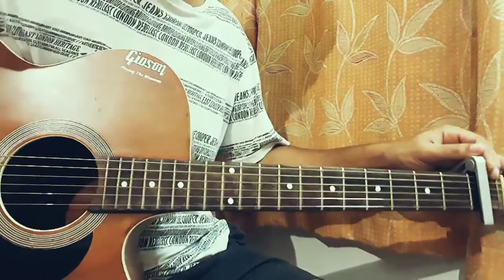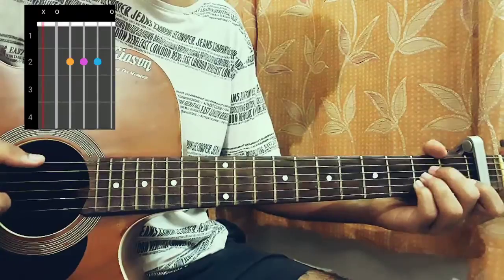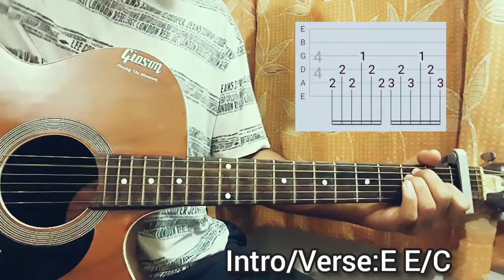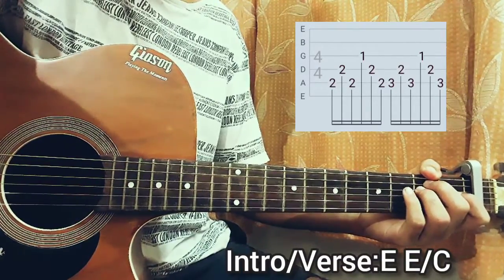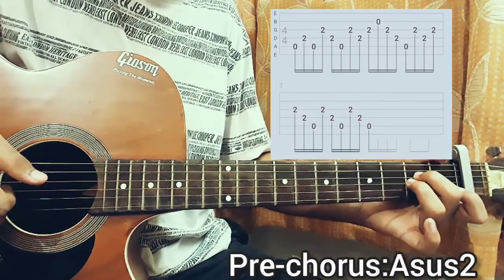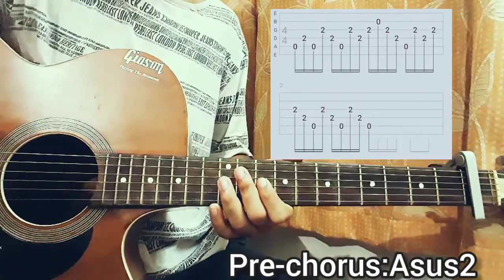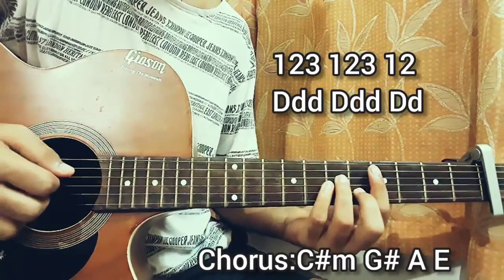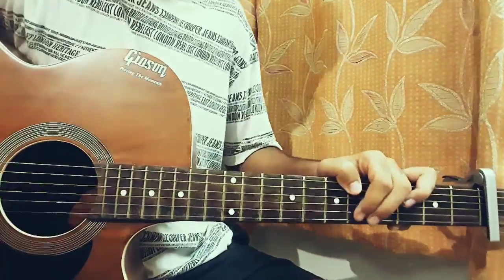Clockwork - Palaye Royale *TABS*//complete guitar tutorial+lesson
In this video I'm gonna show you how to play "Clockwork" by Palate Royale.
And Stay Safe.
Bye:)